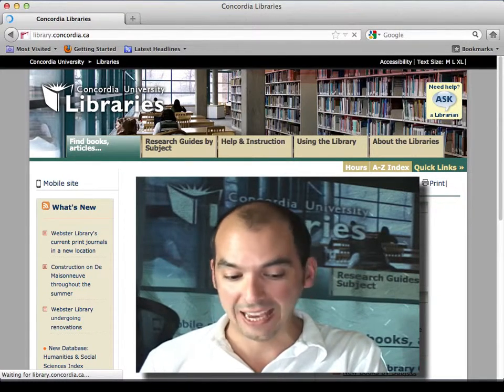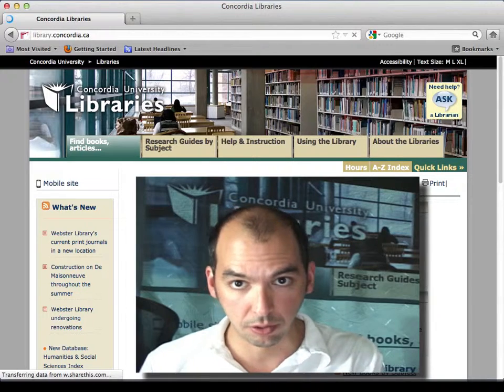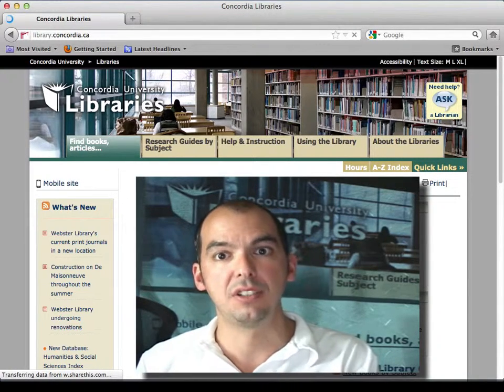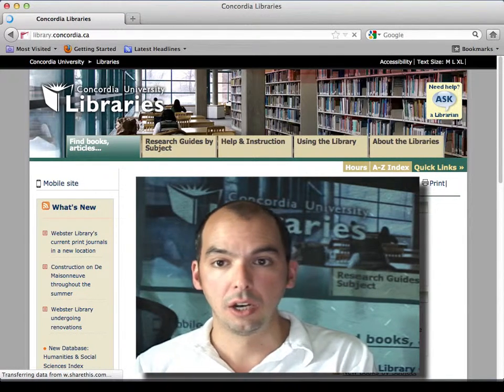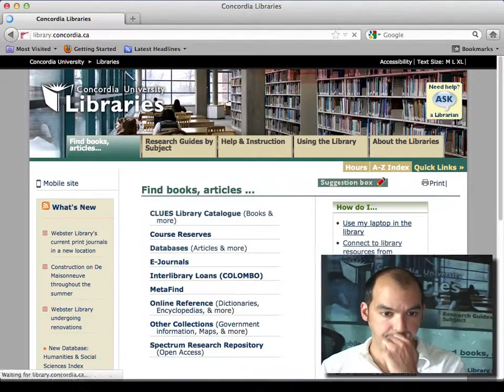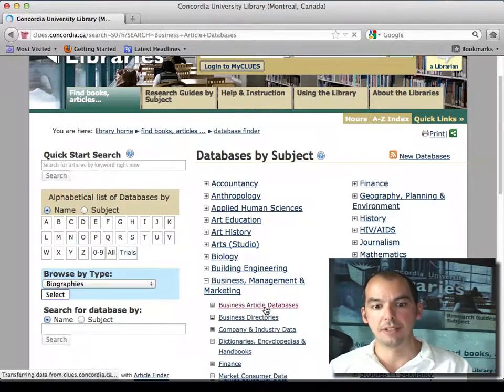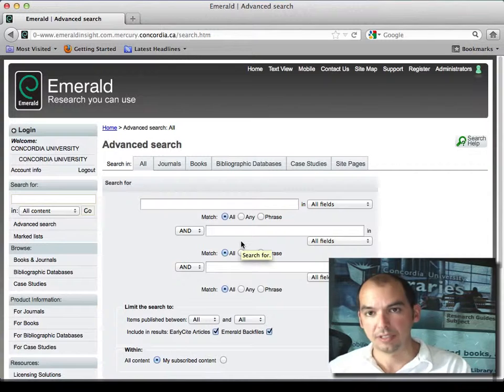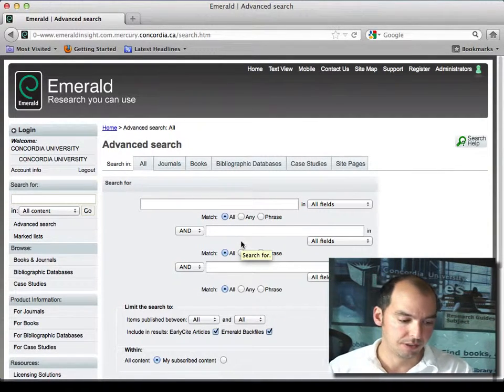Finding Academic/Peer-Reviewed Articles from Emerald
Describes how to get articles from Emerald (a database paid for by the library from Emerald).